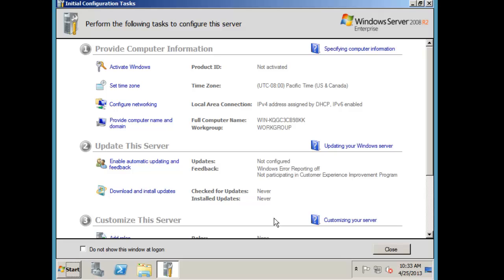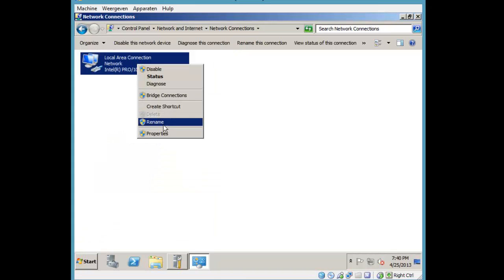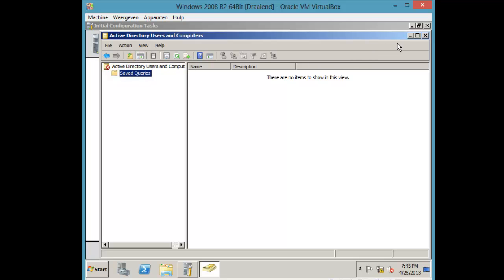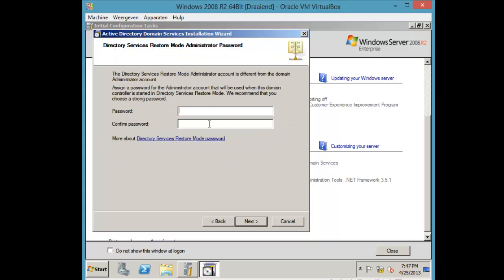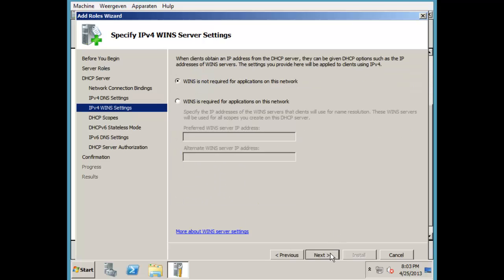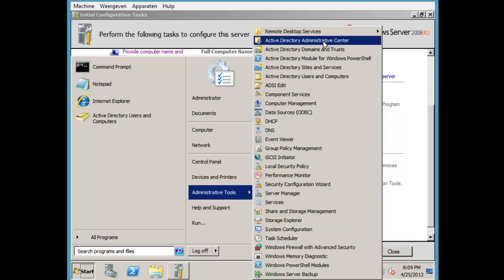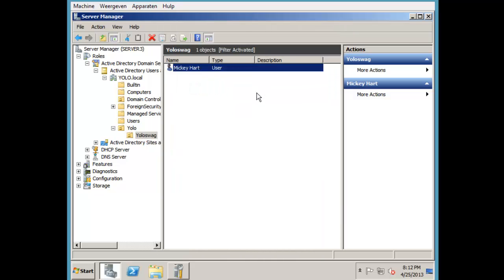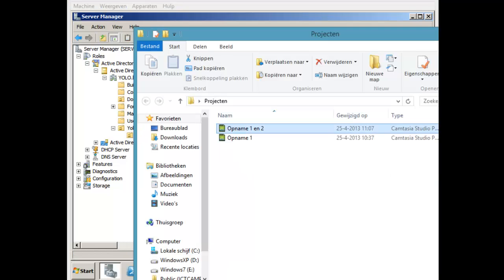Windows server 2008 R2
Installation of Windows server 2008 R2 64bit by students for school project,